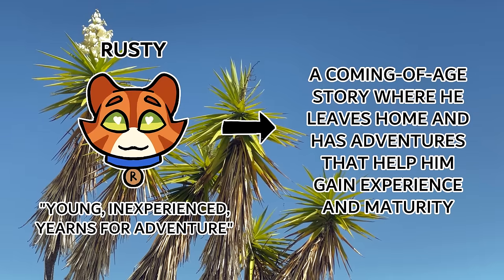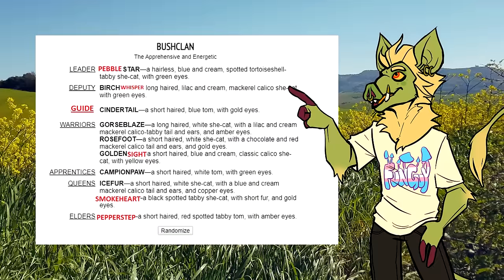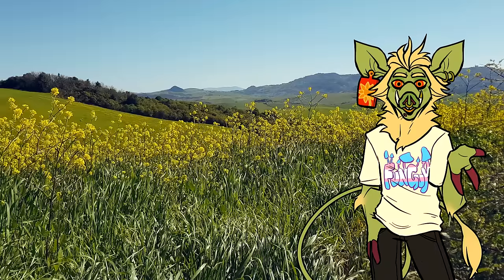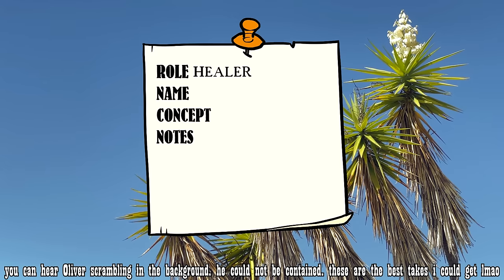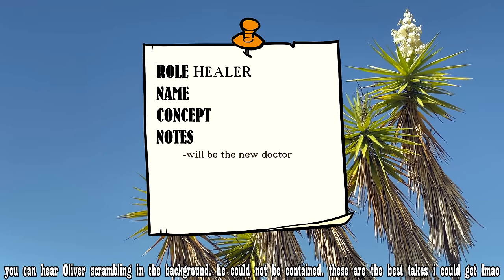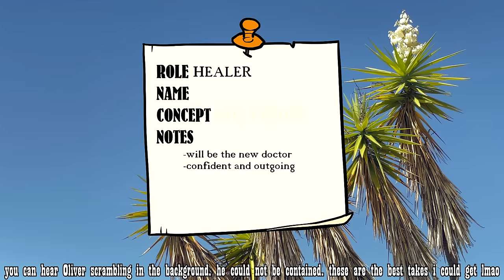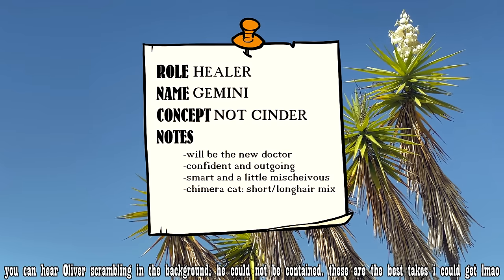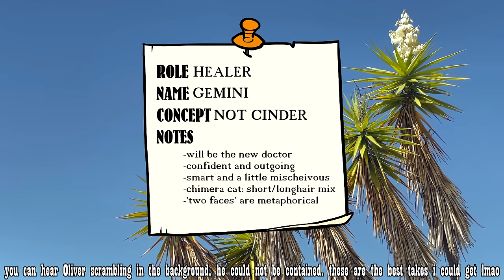Character Creation with Possumbreath | pt. 1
LAST VIDEO WITH THE OLD MIC LET'S GOOOOOO

At long last it's part one of my crash course on character creation! I say 'creation' and not 'design' because this video actually involves no visual art. Instead we'll be going over how to conceptualize a character. For me personally, I can't design what a character looks like until I know at least the basics of who they are and where they fit into the story. I hope you all find this helpful or at least interesting!

Frogpaw isn't in this video but they get to be in the thumbnail because I love them.

Programs used: Clip Studio Paint EX, Sony Vegas Pro 14

Warriors belongs to Erin Hunter, I'm just playing in the sandbox.